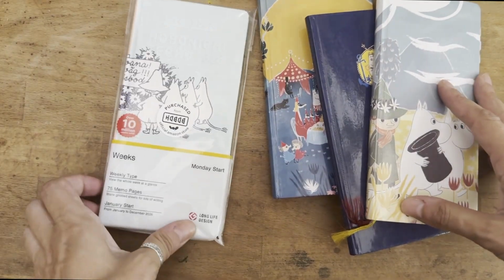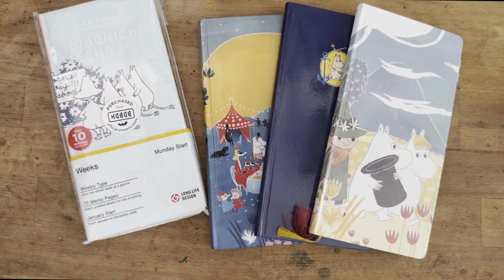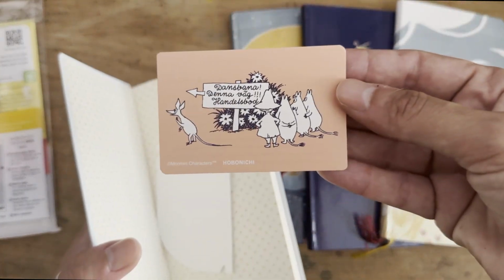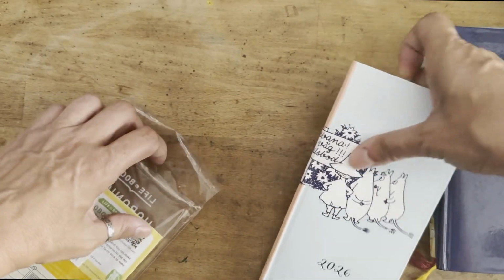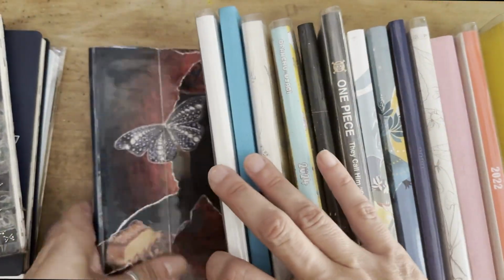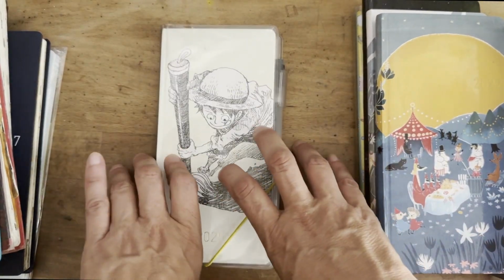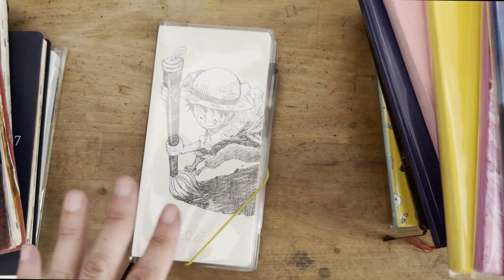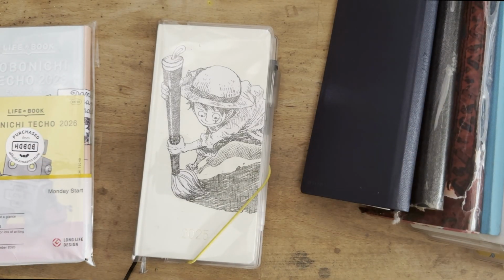Moomin Hobonichi weeks 2026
Favorite art supplies and such: